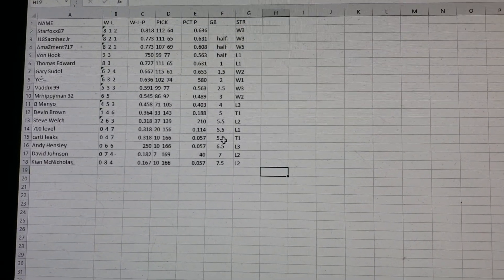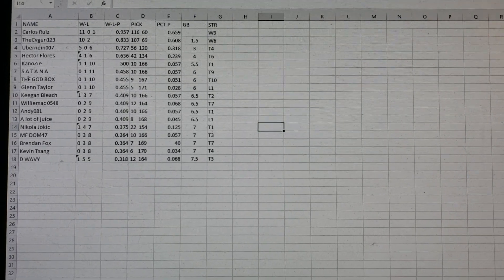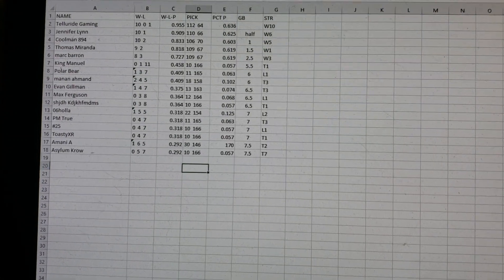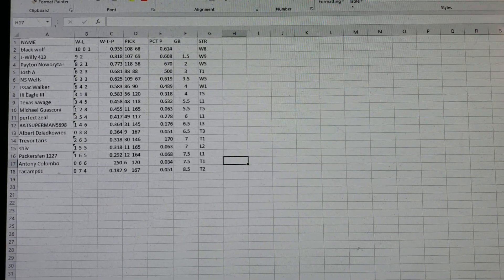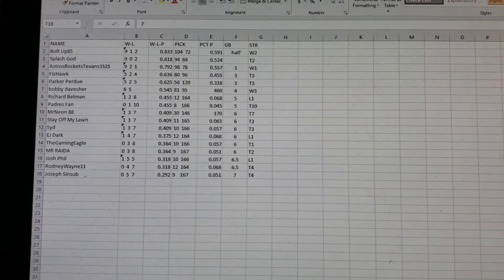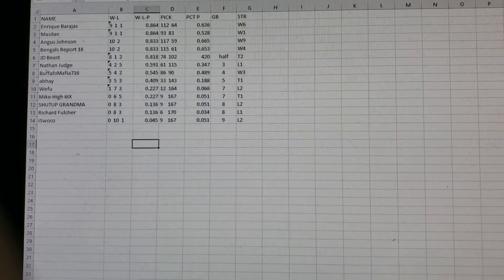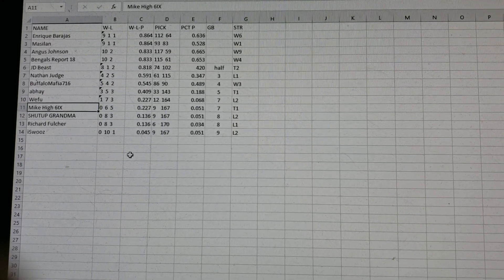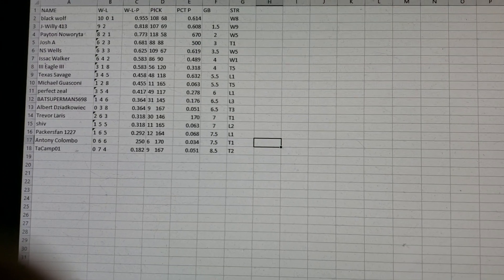FANTASY FOOTBALL WITH EDP445 AND MCLOVEIN NFL WEEK #13